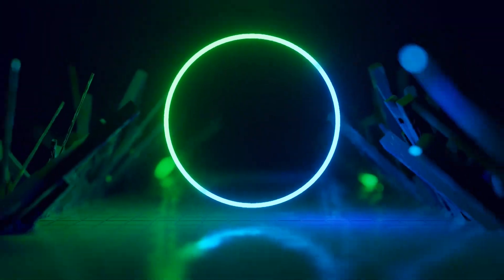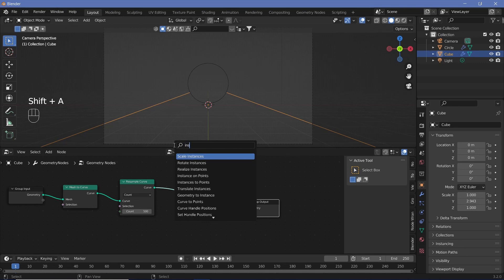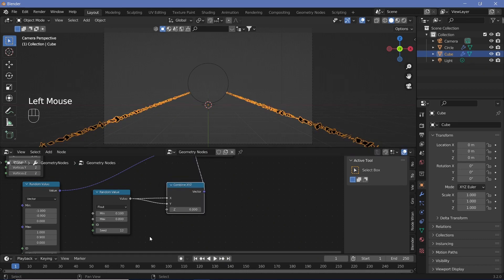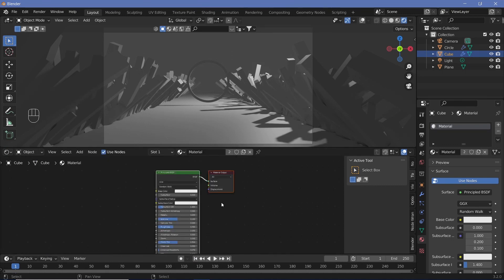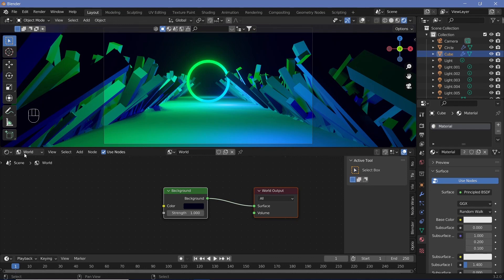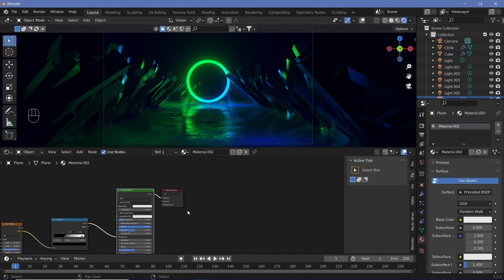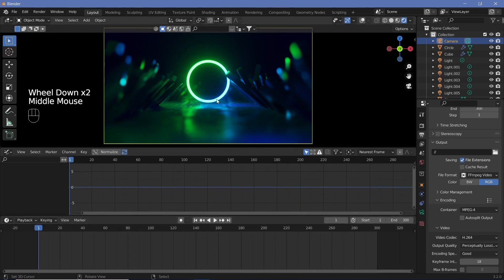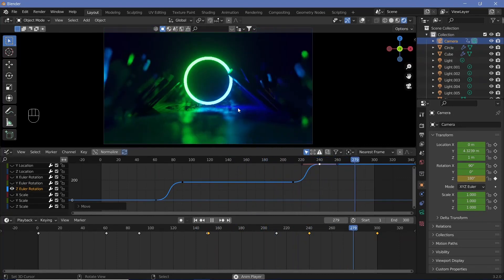Abstract Sci-fi Environment Loop - Blender Tutorial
The idea of this came from an "Abstract Wallpaper" that I had seen a while ago. However, I thought of different ways in which it could be animated to create a seamless loop and also made it more sci-fi.

External Assets:

Nil/-